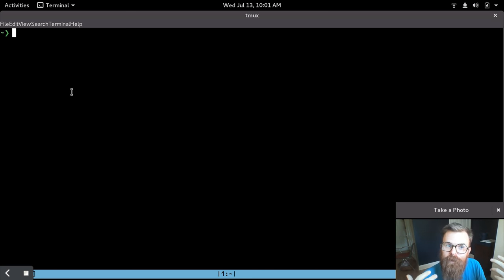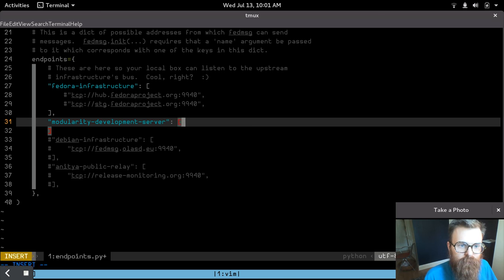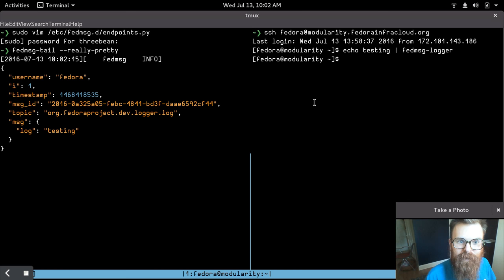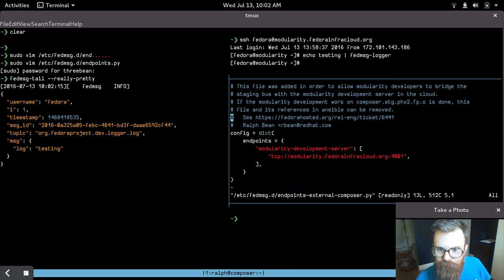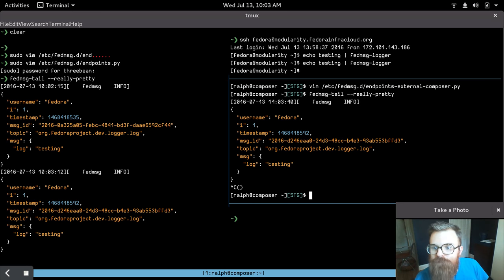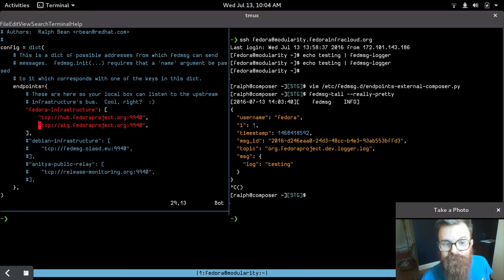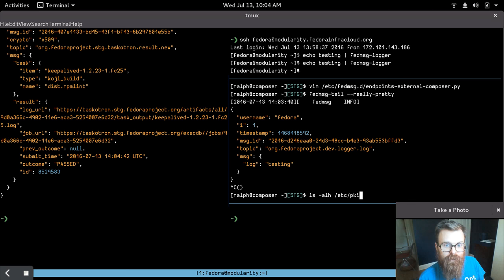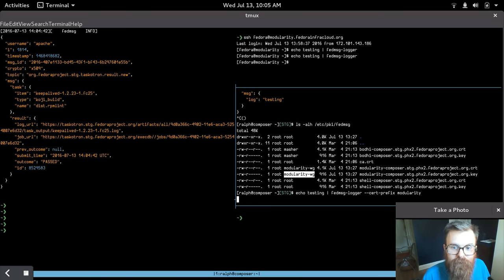Sprint 10: bus bridge - by Ralph Bean